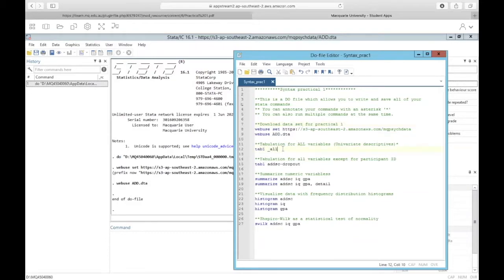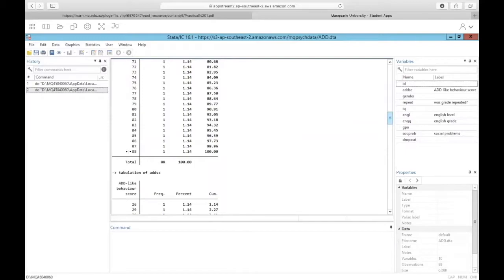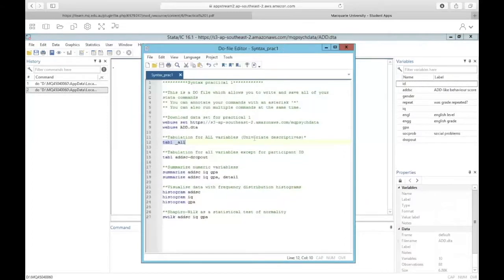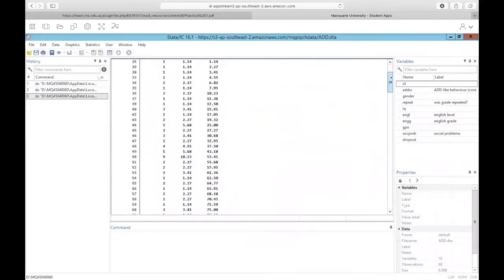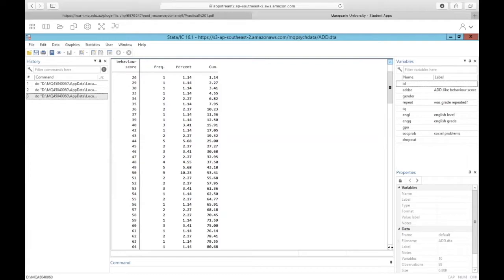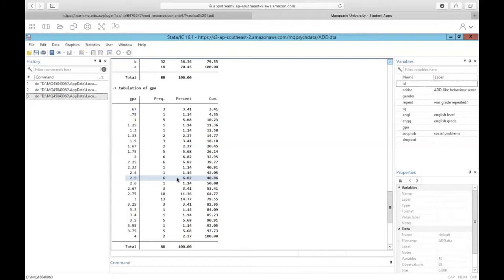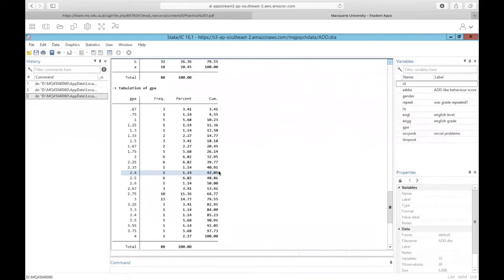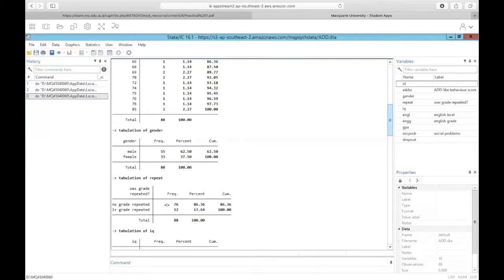PSYU2248 Week 2 Part 2 'Tabulation'